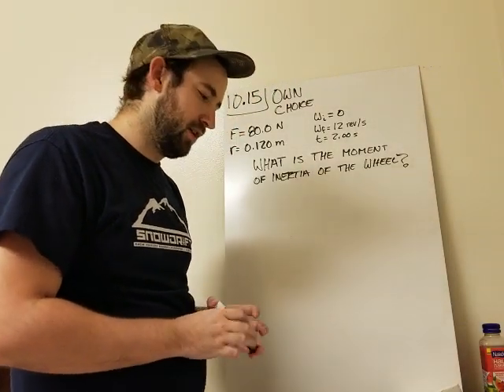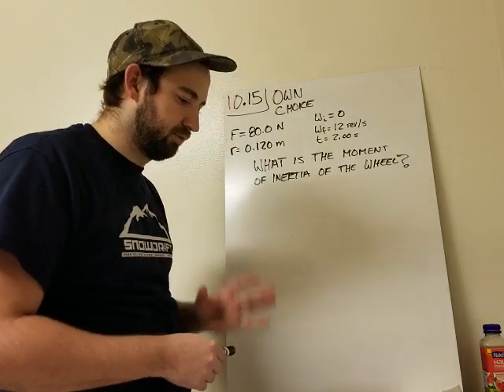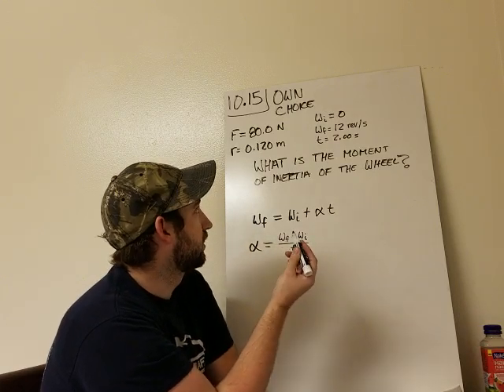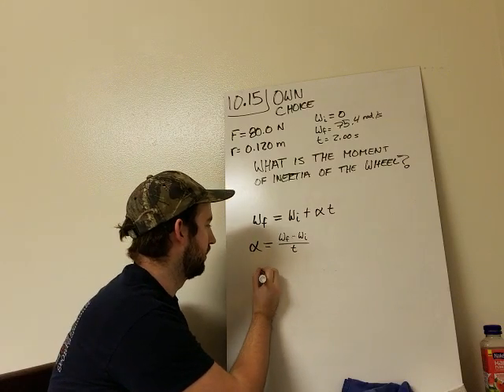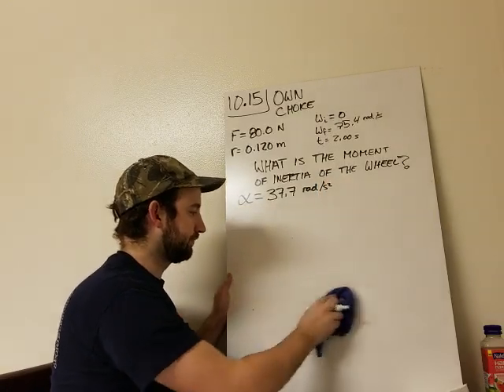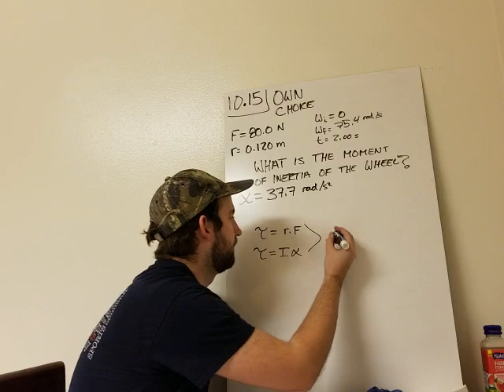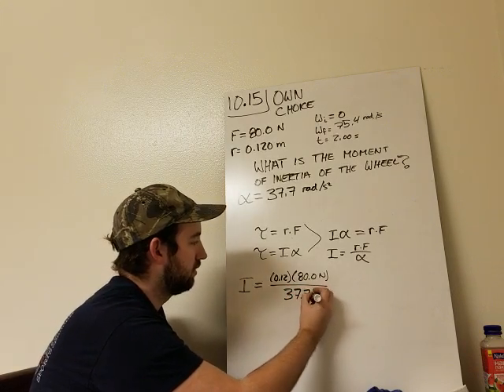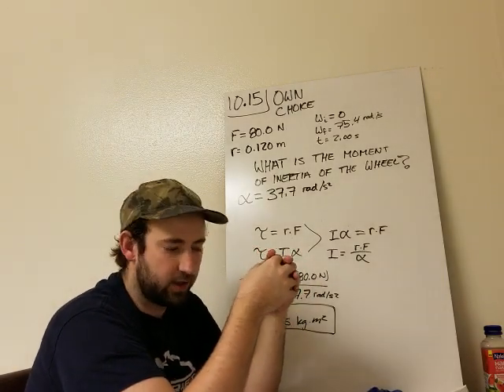10.15 Video Solution (My Choice)